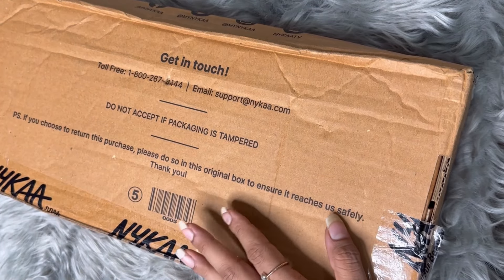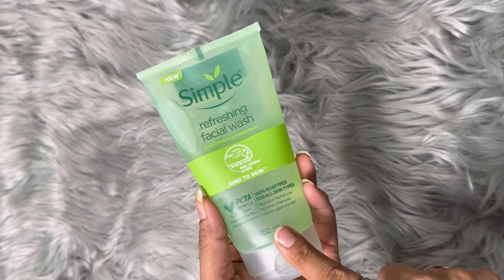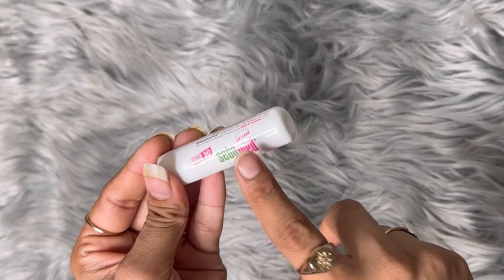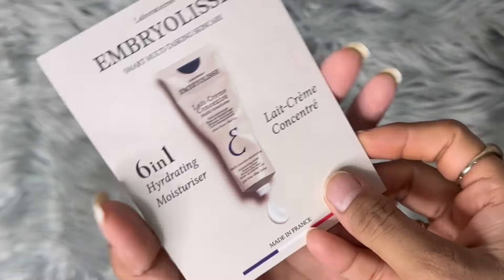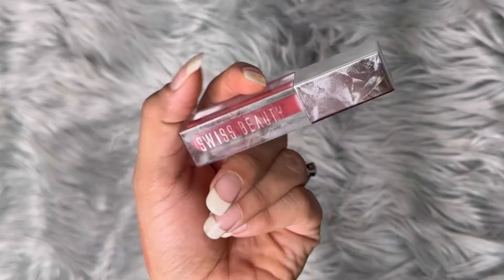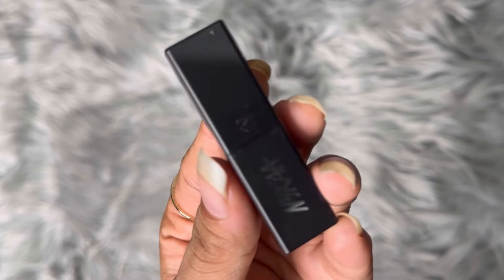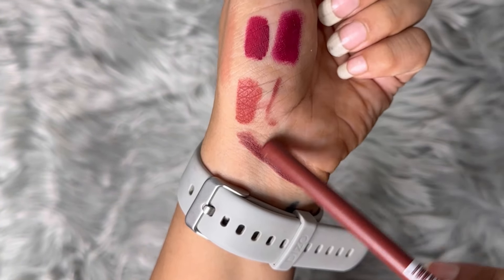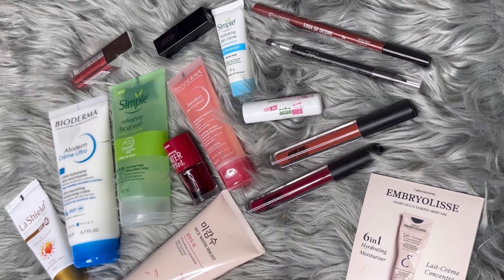“Nykaa Hot Pink Sale Haul” 🌸| Best offers, discounts 🫶 Under ₹700 | Bhawna Bansal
Hey everyone, In this video I’m sharing nykaa hot pink sale haul and review. And all the Skincare and makeup products are under ₹700. Hope you find it helpful.
My videos are only intended for information and educational purposes only.
If you guys have any query regarding any products , you can ask me in the comment
section below.

Links 🔗

nykaa haul, nykaa haul 2024,
nykaa haul skincare,
nykaa haul under 100,
nykaa haul lipstick,
nykaa haul latest,
nykaa haul fashion,
nykaa pink sale haul,
nykaa pink sale haul 2024,
nykaa pink summer sale haul,
nykaa pink summer sale haul 2024,
nykaa pink love sale haul,
nykaa pink love sale haul 2024,
nykaa pink summer sale 2023 haul,
nykaa pink friday sale haul 2024,
nykaa hot pink sale haul,
nykaa hot pink sale 2023 haul,
makeup haul asmr,
makeup haul 2024,
makeup haul korean,
makeup haul aesthetic,
makeup haul and try on,
nykaa makeup haul under 200,
nykaa makeup haul under 100,
nykaa makeup haul under 500,
nykaa makeup haul 2024,
nykaa makeup haul,
nykaa cheapest makeup haul,
nykaa luxury makeup haul,
nykaa huge makeup haul,
nykaa skincare haul 2024,
nykaa skincare haul,
nykaa beauty haul,
korean skincare nykaa haul,
nykaa affordable skincare haul,
nykaa haul skincare hair care and more,
skincare haul sephora,
skincare haul asmr,
skincare haul korean,
skincare haul videos,
skincare haul india

COPYRIGHT -
Everything on this channel is created by me (BHAWNA BANSAL) , using any of the content without my permission is not granted.